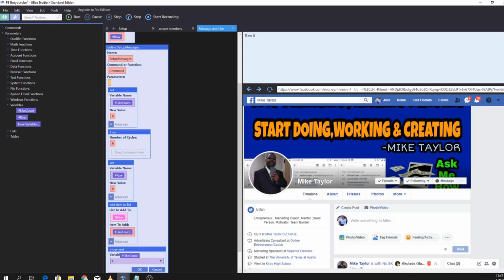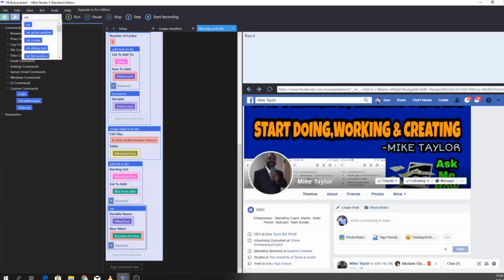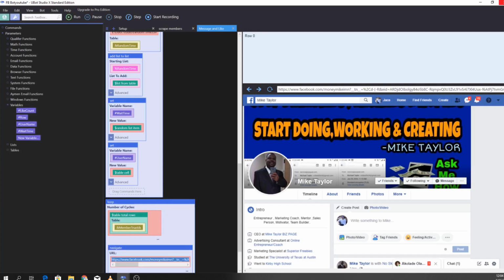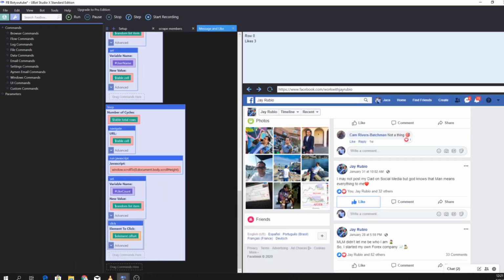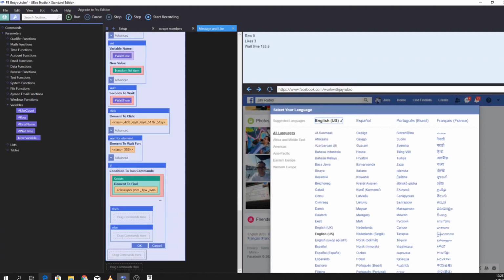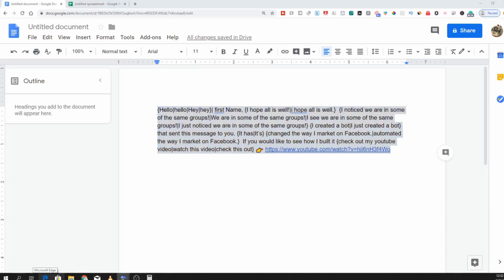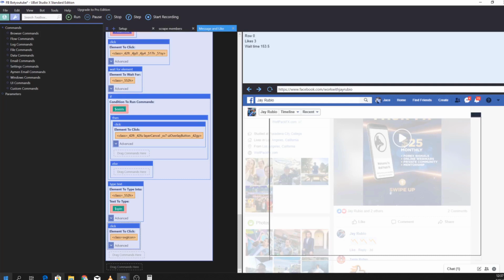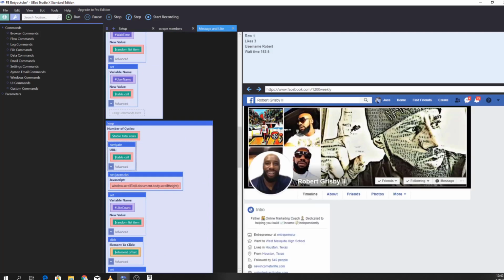Building a Ubot for Facebook Part 2 | Scraping Members of Facebook Groups with Ubot Studio part 2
Building a Ubot for Facebook | Scraping Members of Facebook Groups!
Today,  we’re going to get into the meat and potatoes of this bot. If you are a marketer on Facebook you know that Facebook Groups are an excellent source for targeted leads.  Members of Facebook groups are very interested in the topics the group is based around.  Today I will walk you through the process to build a bot using Ubot Studio’s standard edition. We are going to add random delays to your bot.  We are going to like random posts, and we are going to send users a message.  I will show you how to add spin syntax to your messages as well!